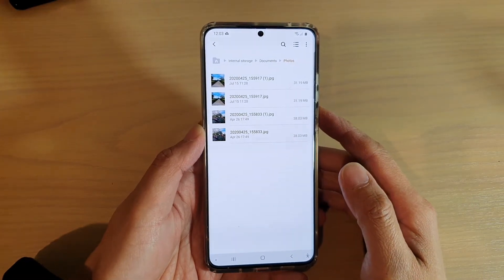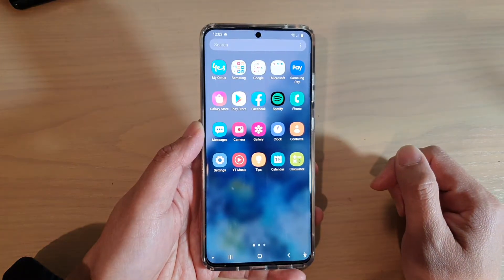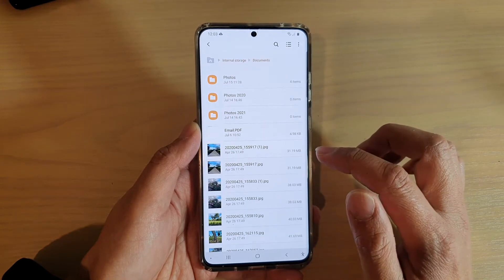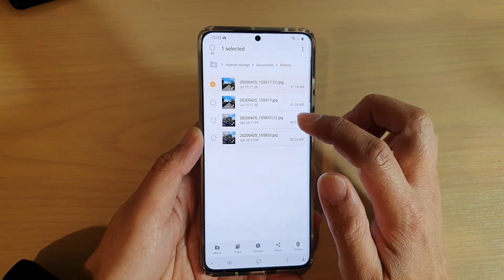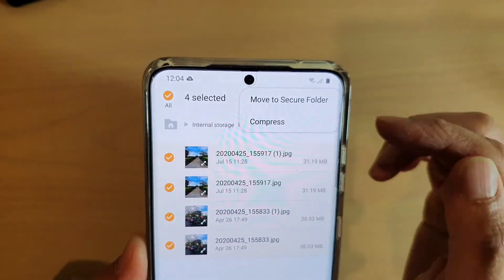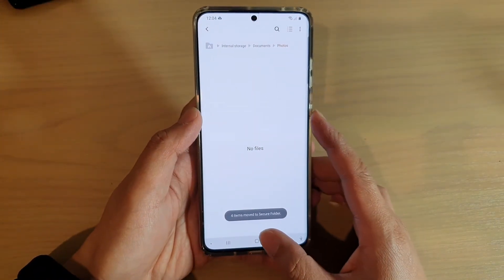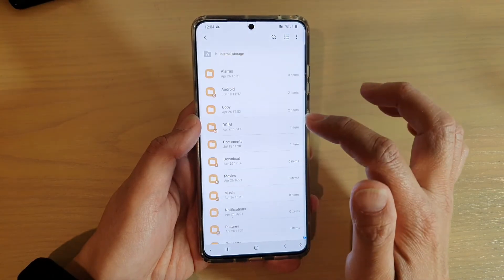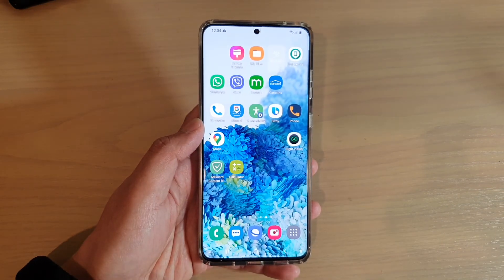Galaxy S20/S20+: How To Move Files To The Secure Folder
Learn how you can move files to the Secure Folder on Galaxy S20 / S20 Plus / S20 Ultra.

Android 10.